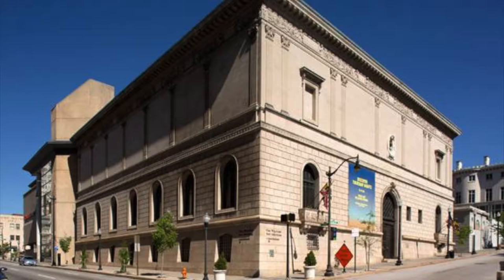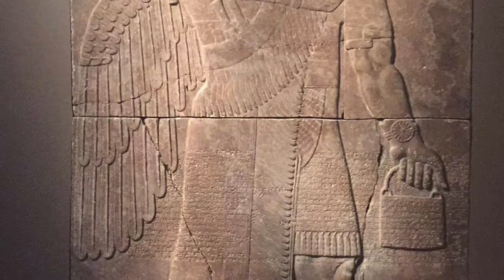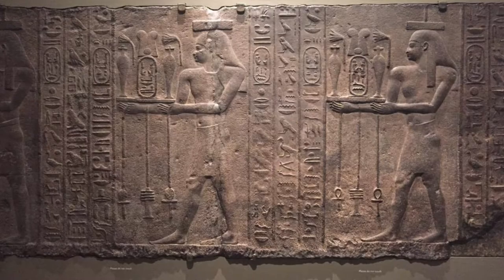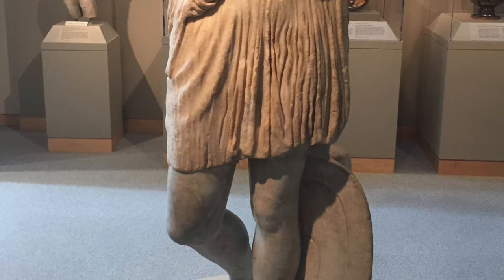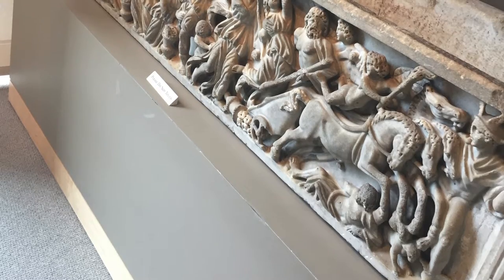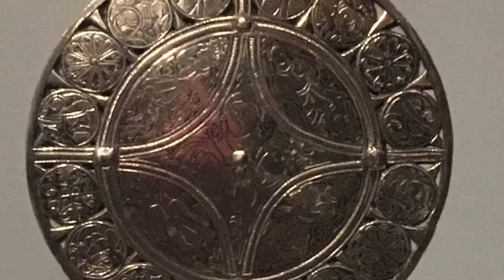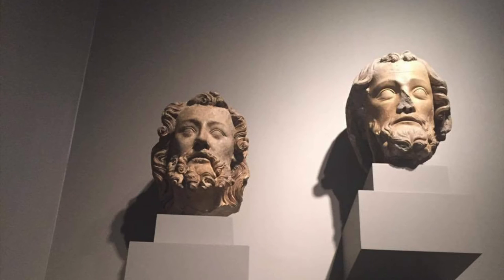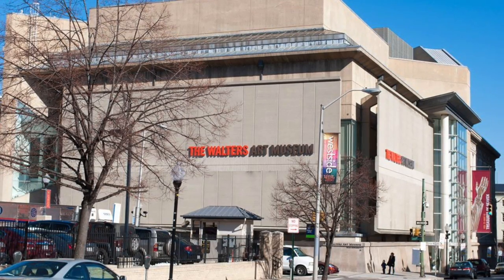Art History: Walters Museum